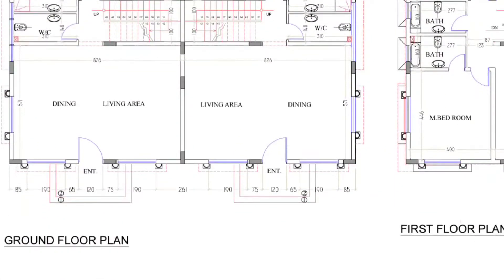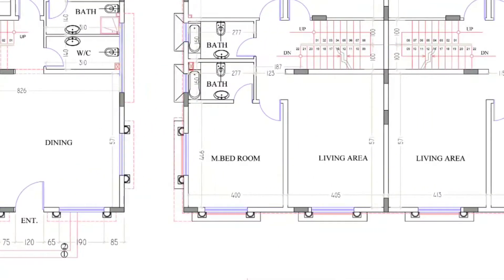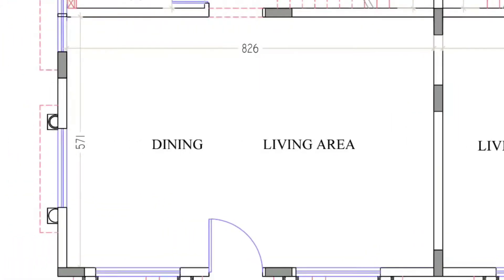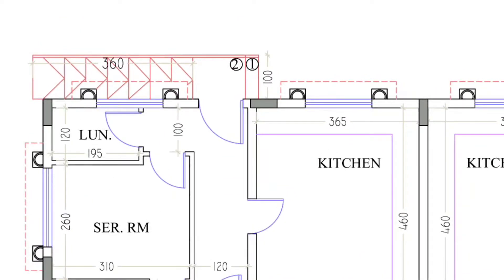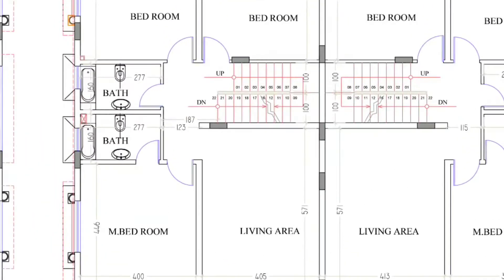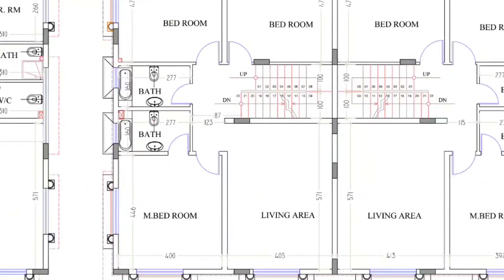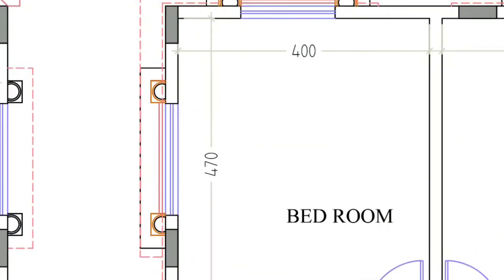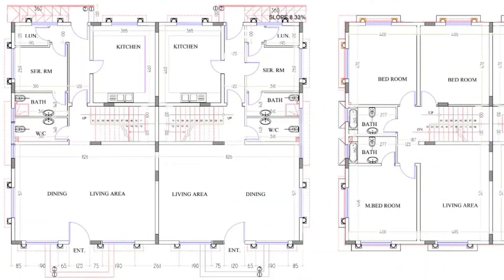3Bedroom house Plan design ground floor plan first floor plan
Best house plan design wonderful floor plan design
Nice house plan design

Hello friends
I am providing you basic idea of house plan design to help you to understand the concept for study and education purpose only

These drawings are just to give an idea and not to challenge anyone.
I will give you just a proposal drawing. All idea mentioned in the video is to help and explain the basic concept of house plan design house plan design this plan nice bedroom living dining with void space management arranged very much proper way